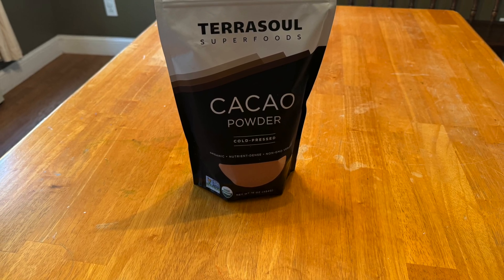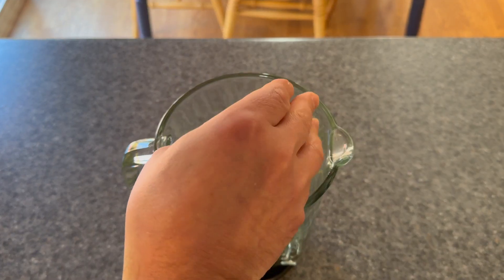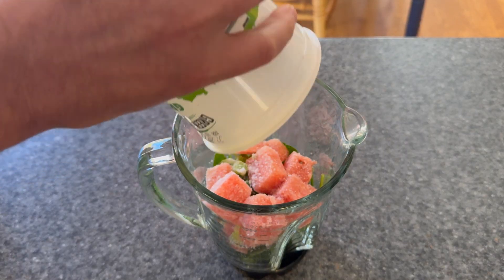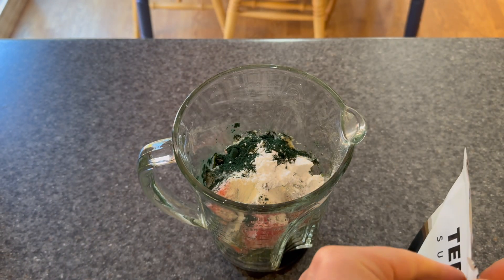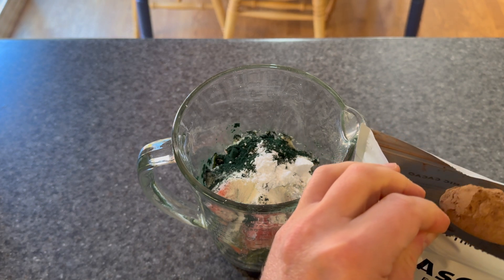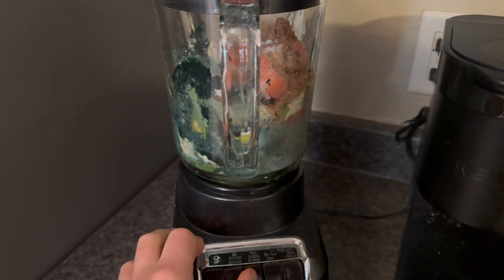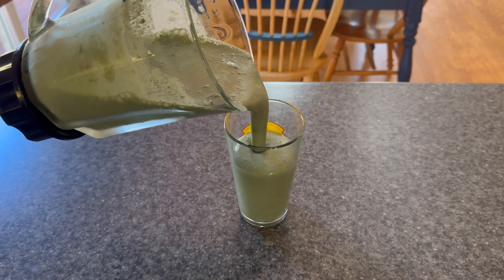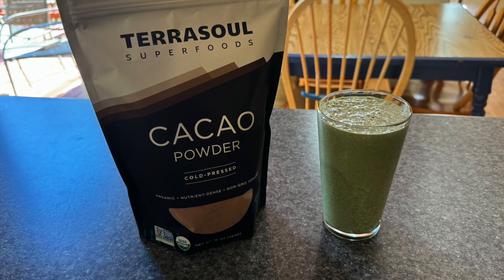Terrasoul Superfoods Raw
Ingredients
Organic Cacao Powder (Theobroma cacao)
About this item
Flavor dark-chocolate
Brand Terrasoul Superfoods
Item Weight 2 Pounds
Specialty Antioxidants,Gluten-free,Non-gmo,Vegan
Item Form Powder
Terrasoul Superfoods Raw Organic Cacao Powder, 1 Lb Pouch Pack of Two
Certified Organic, Non-GMO, Earth Kosher, Raw, Keto, Gluten-Free, Vegan
The antioxidants in cacao offer cellular defense against the effects of free radicals, improving the look of skin and promoting cellular repair and rejuvenation.
Terrasoul Superfoods sources the freshest and highest quality superfoods from all over the planet. Our mission is to make these amazing, healthy foods available to you at the lowest prices possible while paying our growers and employees fair wages.
100% Money-Back Satisfaction Guarantee - We stand behind our products and offer a 30-day money back guarantee, backed by an outstanding customer service team.

We're here to help you and your family eat clean foods that are chemical free and grown as nature intended.

We handle all aspects of the supply chain, which allows us to pass the savings on to you and ensure product quality at every step in the process.

If you ever have an issue with one of our products you never have to stress about a return. A no-hassle refund is an easy click or email away.

Our team of trained food scientists and quality experts test every batch and make sure you receive the best quality and freshest products.